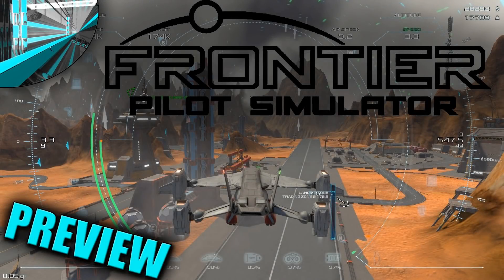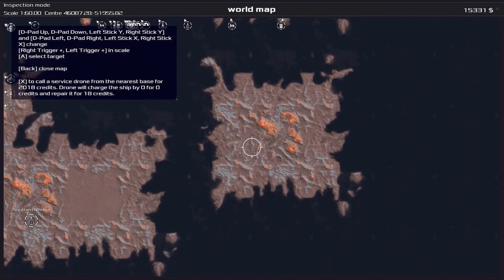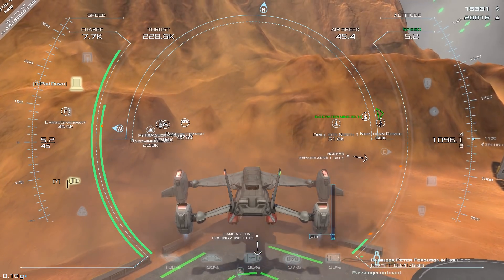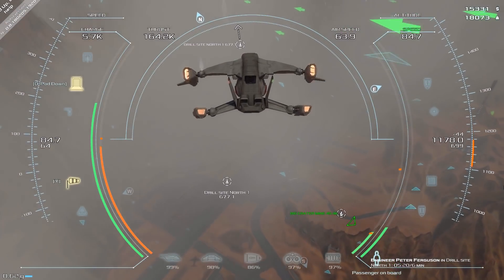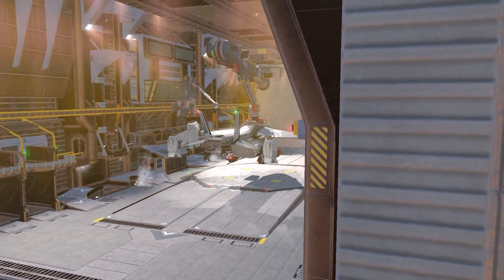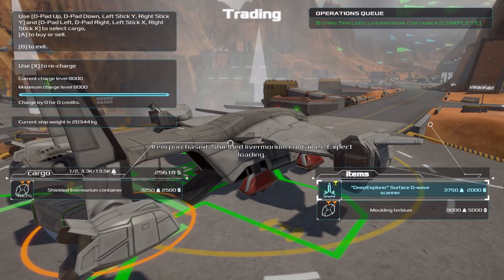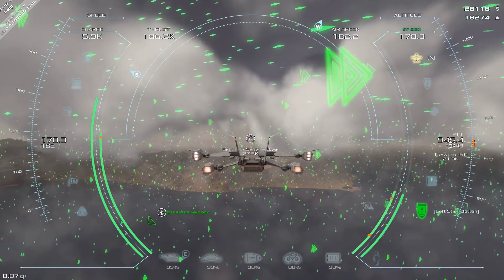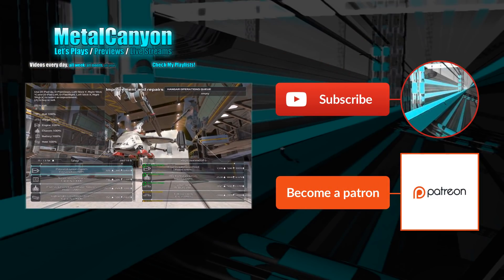Frontier Pilot Simulator (Early Access)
Get in your ship, load up the cargo, fight the winds and don't let the passengers puke. Welcome to the frontier planets!

"Frontier pilots simulator is a environment centered single player vehicle sim combining skill-based flying system with a story-driven economic progression system. Your piloting expertise will be constantly challenged by the world while it unfolds before you."